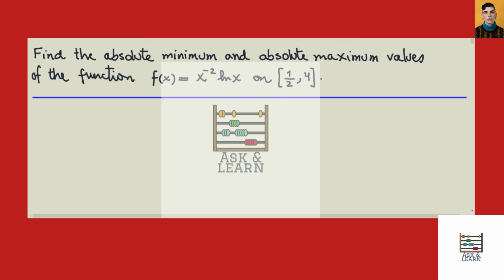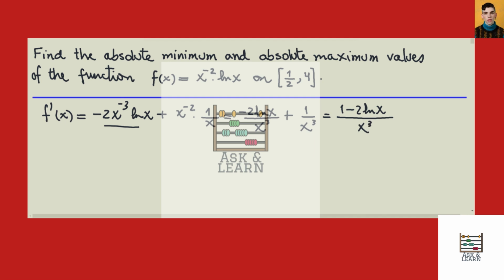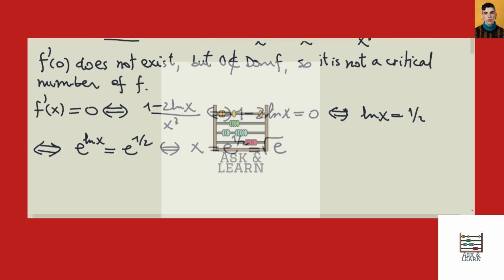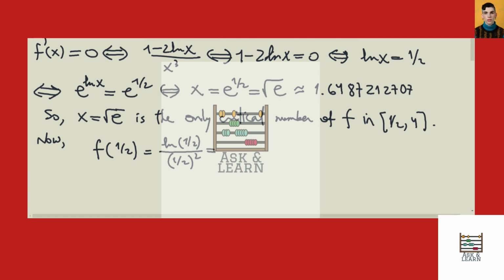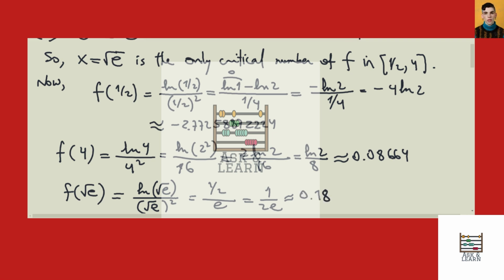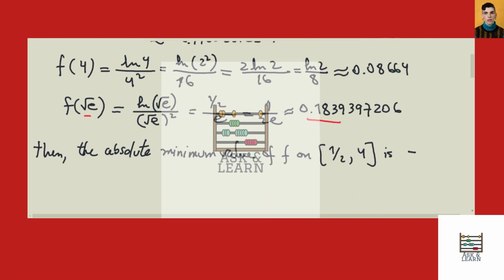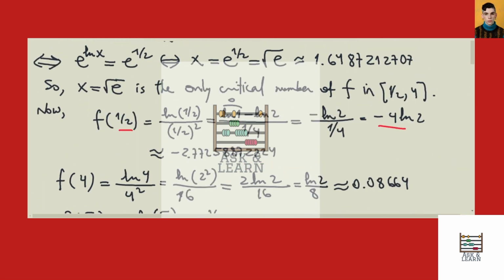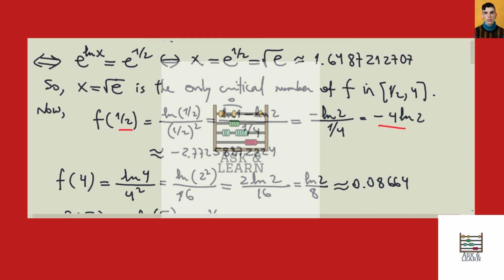[Math] Find the absolute maximum and absolute minimum values of on the given interval.